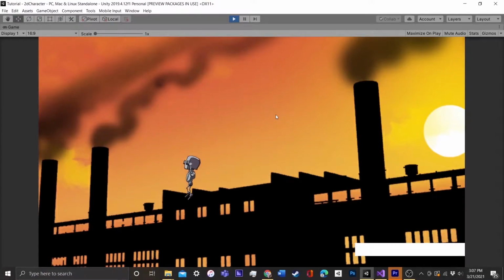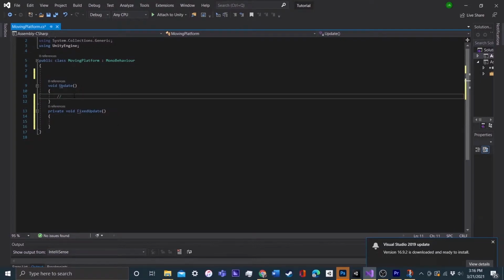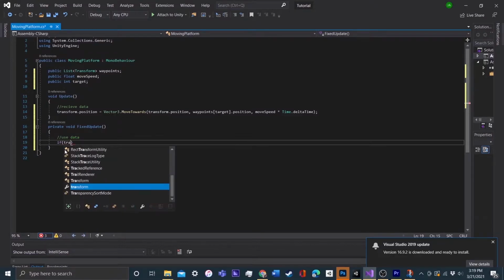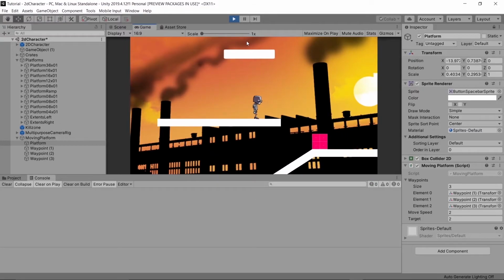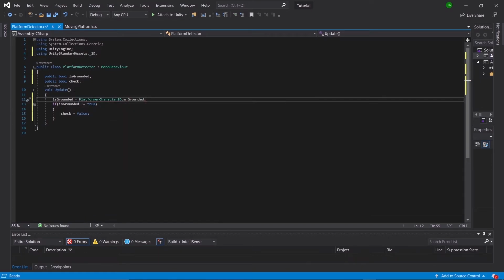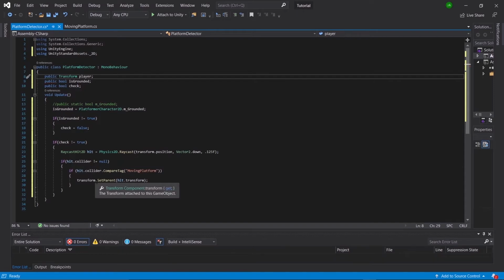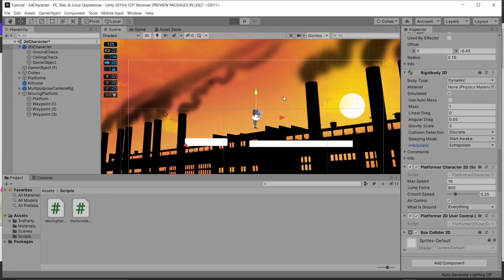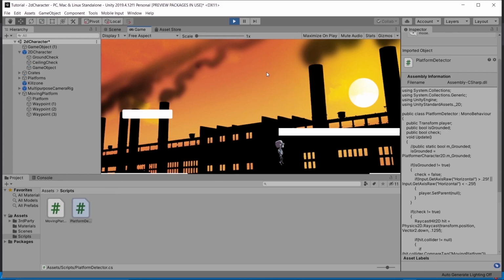How to make a Moving Platform (No Trigger/Animator) (Unity Tutorial)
Tired of difficult to set up moving platforms? Tired of using animations to move the platform? We have the tutorial for you!

In this tutorial we'll show you how to set up a dynamic moving platform that you can use in your games!

Have a development team? Ready to take your Unity Games to the next level.  Try out Unity Pro

Unity Pro a little too pricey?  Try out Unity Plus first.